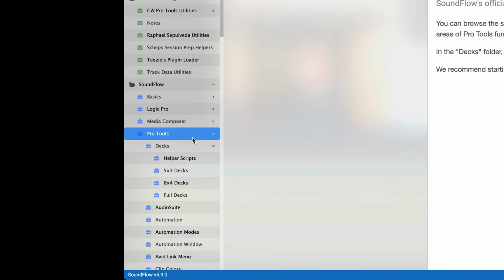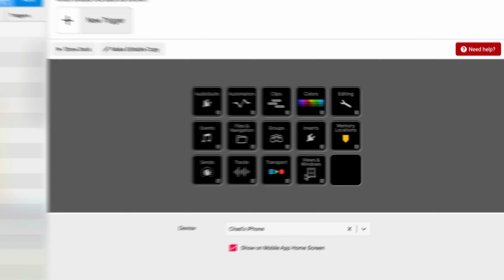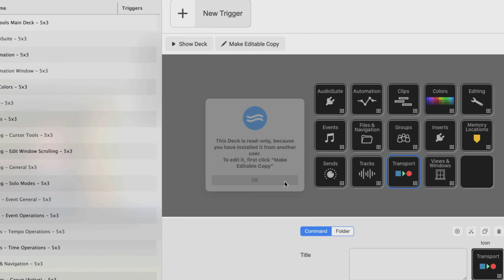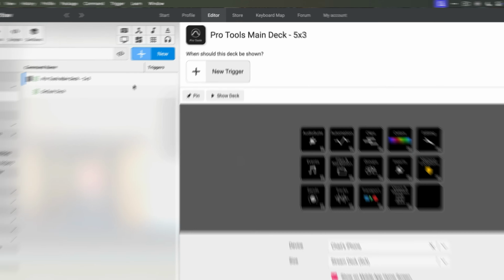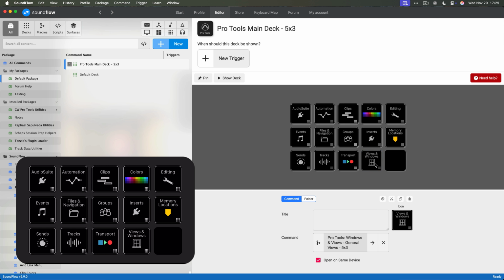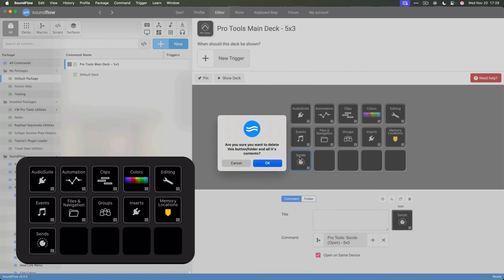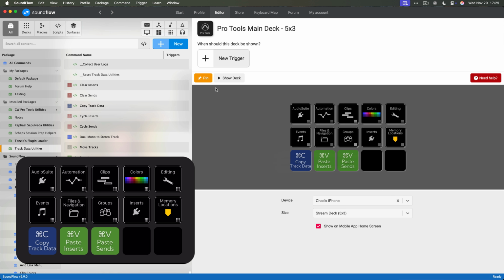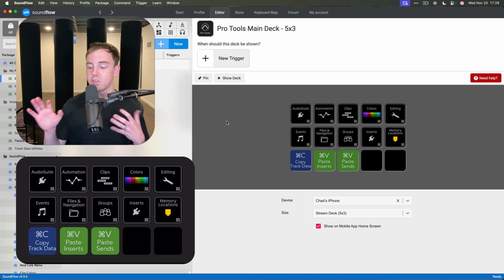How to Edit A Default Deck in SoundFlow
In this video you'll learn how to edit official SoundFlow decks and decks you've downloaded from the SoundFlow Store, enabling you to customize your decks to better suit your workflow.